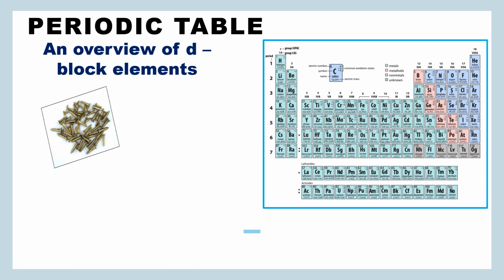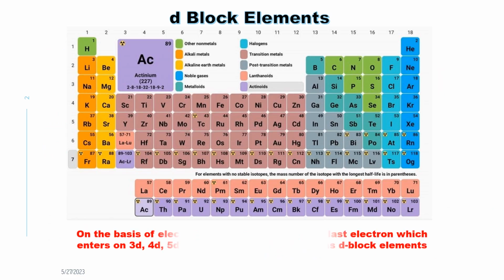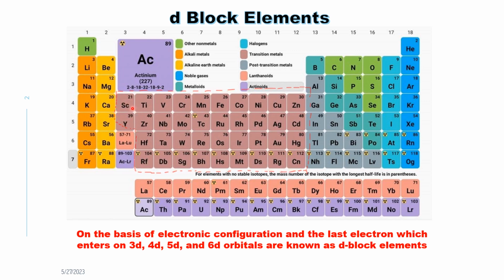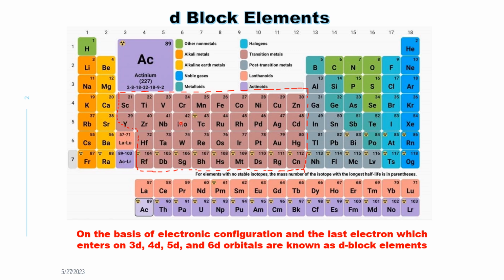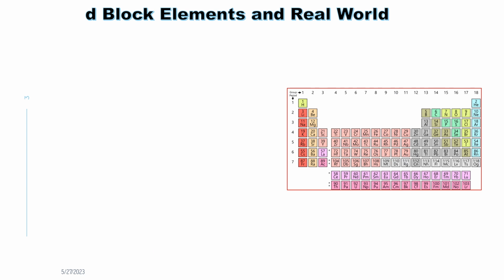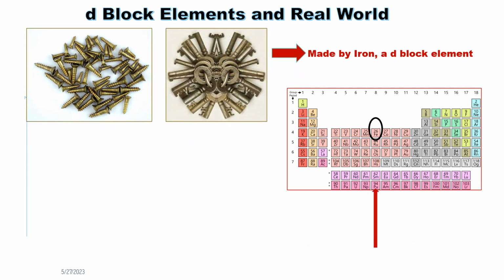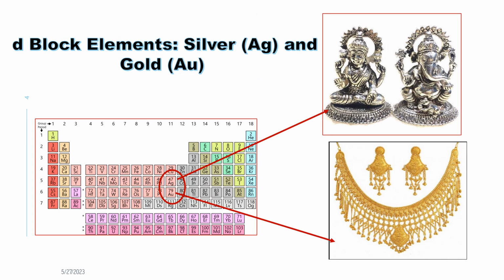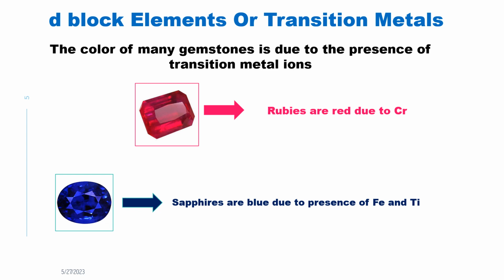d block elements | Transition metals | Periodic Table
This brief video explores d block elements or transition metals and how they are connected with our daily life.